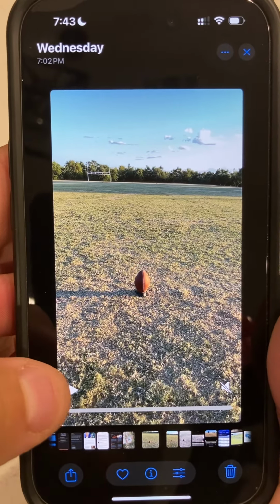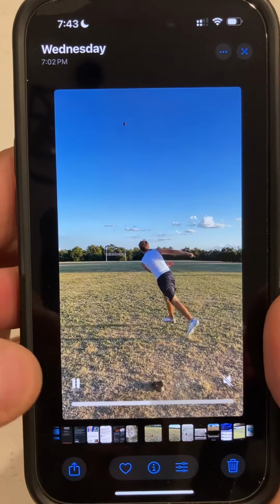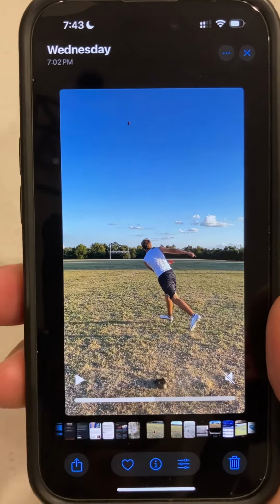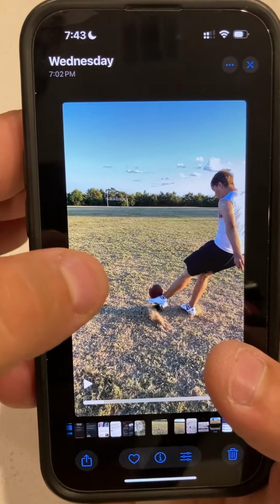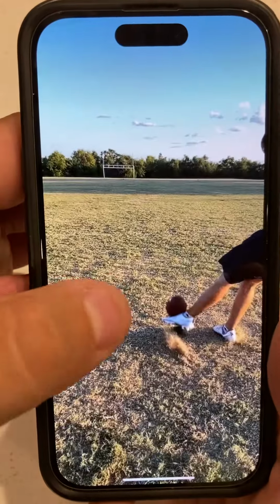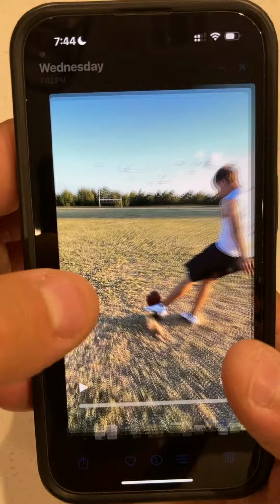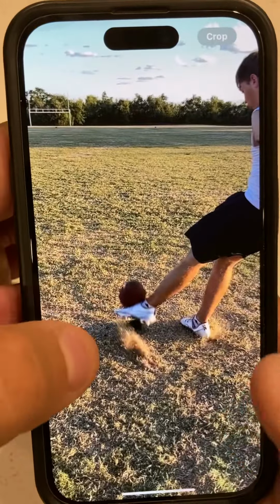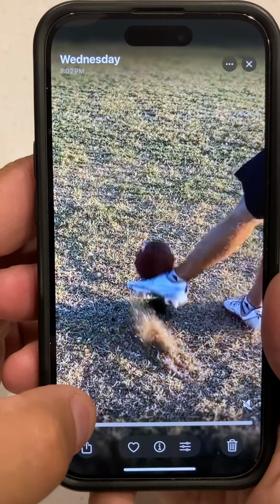iOS 18 Video Playback Issues with Photos App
I was excited to install the new iOS 18 update for my Apple iPhone and now wish I wouldn’t have 🤯 In this video I walk you through all the issues with video playback within the Apple Photos app. I believe this all began a few updates ago with image editing in Photos as I discuss in the video and now with the recent update they brought this wrath down upon us with videos too! Note - the Apple Photos video bug is NOT fixed in iOS 18.0.1 either!

What’s the issue? When you open up a video from the gallery it displays in about 3/5 of the size of the device’s screen. The native playback controls or “scrubber” as some call it are now overlayed atop the video. It’s difficult to get the finger to scroll over this scrubber.

If you want to view the video in full screen on your device you are no longer able to see any slider bar to view the video frame by frame and jump to sections. It vanishes. The video should natively play at full screen. This is absolutely ridiculous. Even worse, for coaches or anyone that needs to zoom in to see a small area in the video the scrubber has a bug and only shows about 1 second of the total video no matter the duration of the video you just zoomed into.

Also having the metadata (location / day) display above the video is stupid. There appears to be no way to hide this.

The whole iOS update is a mess as they thined Apple Photos and between editing screenshots in a tiny window and now video being unusable I’m fed up with how Apple no longer things about form or function. In reality it appears they didn’t even think about design on this one as it’s simply awful on all levels.

If you too are having issues scrubbing videos on iOS 18 please chime in and comment and also be sure to create a support ticket for both “bug report” and also “feature request” (which ironically is a reverse feature request).

My suggestion is they show the video and image full screen by default and you simply touch the screen to display any controls or scrubber and then touch it again (away from any controls) to hide the controls and have a clean full screen viewing experience.

And submit feedback to Apple here for the iPhone and specifically for the Photos app too:

UPDATE: in iOS 18.0.1 all of the above issues STILL exist 😡

UPDATE: in iOS 18.1 I was unable to play any videos for about 2 hours after the update. I guess it needed time to propogate. I was getting a circle progress loading bar most of the time or nothing and it would freeze and never play. After a couple of hours of waiting I’m able to play videos now. It does appear the bug of zooming in and scrolling and only being able to see 1 second of the video is fixed but it is still thet wretched scroll bar / scrubber and the small window. 2 positive updates in Photos are that you can finally drag your albums up an down to reorder them (albeit the functionality id a bit finnicky), and with their new AI you can type a description of photos/videos in Search and it retrieves items that match that query. This is very good. However the issue with video playback, small window, terrible scroll bar / scrubber, etc still exists, so please keep sending feedback to Apple on the above links!

UPDATE: 11/11/24 - iOS 18.2 preview - According to this article they’ve reverted video playback to open videos in full screen now. Clicking on the video simply shows and hides the scrollbar. According to the article the crappy white thin scrollbar is still there and the much easier to use thumbnail scrubber is still no longer in the video playback area; only for edit mode I presume. It will be interesting to see if at least in edit mode the video will remain full screen or reduce to a smaller window. I’m hoping the update allows screenshots taken to stay in full screen while annotating, and previously saved screenshots to open in full screen from the Photos app. We shall see. Read up on iOS 18.2 and this coming soon update

UPDATE: 12/11/24: iOS 18.2 - see my comment from 12/12/24 on tbe channel as I ran out of characters here.

UPDATE 10/13/25: iOS 18.6.2 still not working properly! Zooming in to watch video and the timeline ends before video is complete.

It does appear Apple is listening to feedback but how 18.0 and 18.1 even got to that point is baffling. I’m happy that some things are slightly better now but I’d prefer it to just go back to how it used to be.

iOS 18 fail, iOS 18 update, video on iOS 18, iOS 18 video, iOS 18 Photos, Photos on iOS 18, iOS18 update.